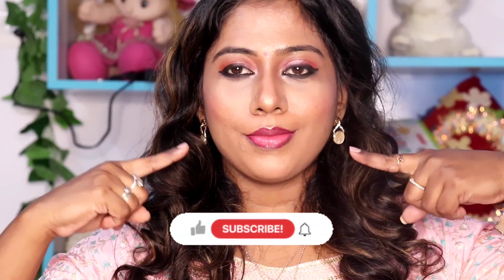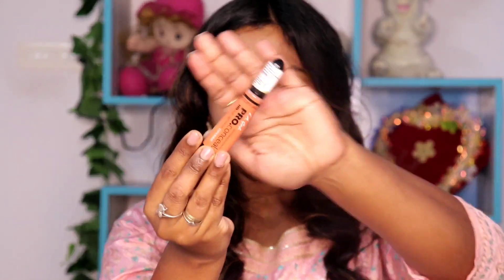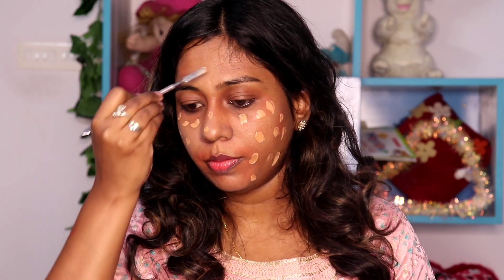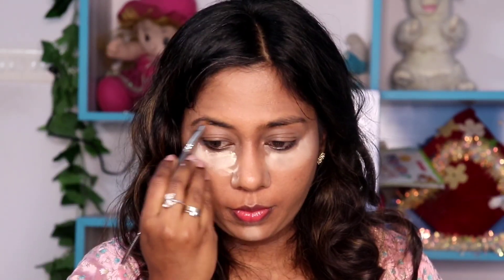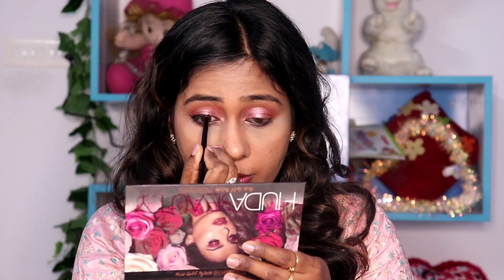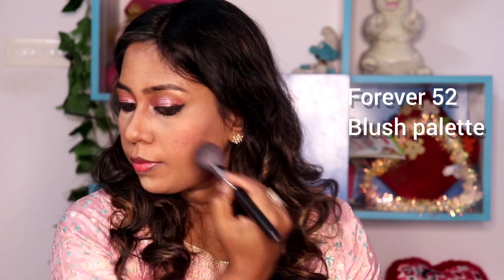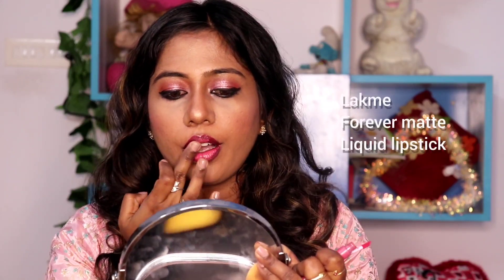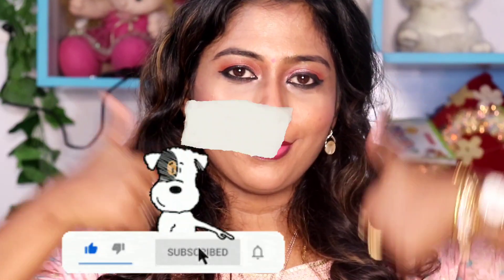தமிழில் Diwali makeup look 2022|Get ready with me|festive makeup tutorial in Tamil|brown skin makeup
Hello ladies out there,

To make your festival extra special here is  a very easy step by step make up tutorial.This will be very simple but elegant makeup look.
I have explained all the steps in detail for the beginners to understand well.

Beginners makeup kit link:
Part1

Products shown:
Moisturizer-plum green tea moisturizer gel
lip balm=Nivea peach shine
Primer  - Elf poreless putty primer
Foundation - Beyu foundation
                     - NYX total control drop foundation(mahagony)
Concealer - Tarte shape tape concealer medium
Corrector - LA girl pro concealer (orange)
Eyebrows - Swiss beauty eyebrow and gel eyeliner
Eyeliner         - Swiss beauty eyebrow and gel eyeliner
Kajal  - loreal paris black kajal
Mascara - faces Canada mascara
Banana powder-Forever52
Eyeshadow - Huda Rose god palette
Blush              -forever 52 blush palette
highlighter    -Milani (gold) highighter
contour         -Forever 52 contour palette
Lipliner         -Maybelline newyork super stay matte ink crayon lip stick (make it happen 55)
Lipstick          -Lakme forever matte liquid lip colour fuschia chic

Elle18 Colour pop lipstick review

Brindha

Any information associated with my content should not be considered as a substitute for professional medical or health care advise.
Viewers are requested to employ their own discretion while using this information.

Always do a patch test to see if your skin is allergic to any of the ingredients mentioned in my videos .

since everyone's skin type is different ,results can vary from person to person.
I post my experience in the form of videos and cannot guarantee that all the makeup/ skincare product  I recommend will suit you.please discontinue use,if your skin does not react well to the regimen and consult a medical professional.

look,festive makeup look 2022,festive makeup look 2022, makeup on brown skin,makeup on dusky skin,  tamil makeup tutorial